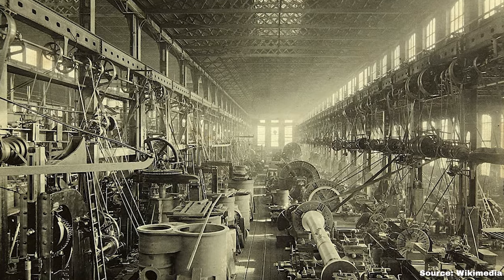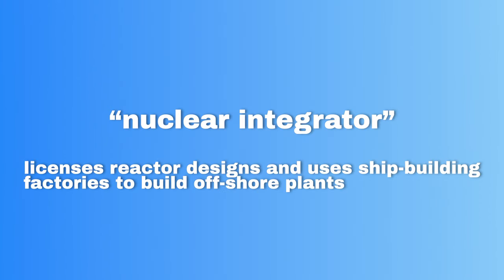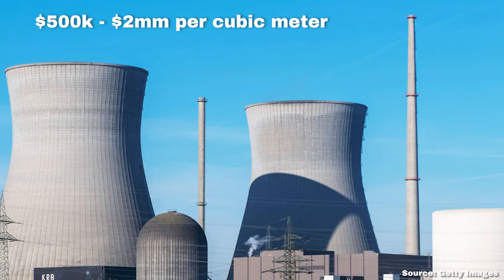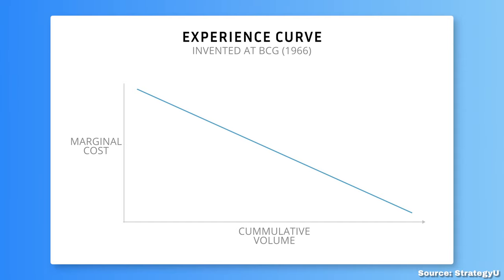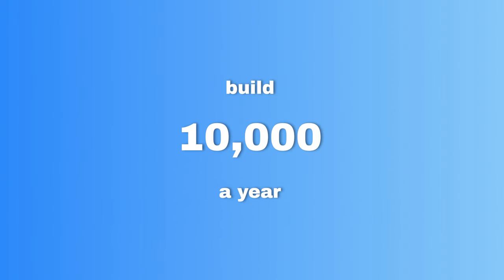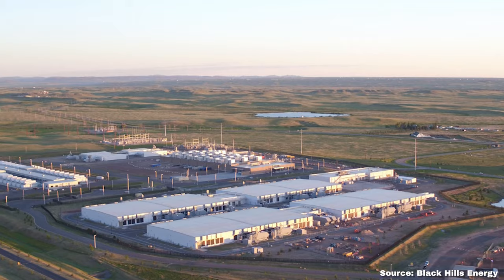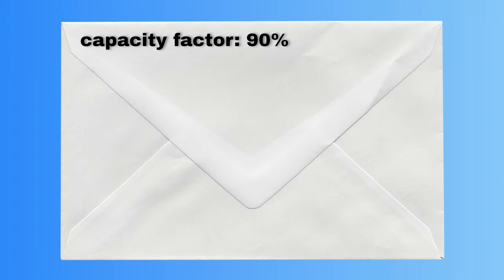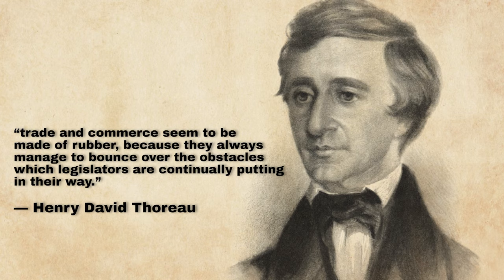How to Build 10,000 Nuclear Reactors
What if we treated building nuclear more like a manufacturing challenge than a construction challenge? How could nuclear benefit from the tried-and-true methodologies of other large industrial industries like ship-building and oil and gas to make nuclear as cheap as solar and wind to produce?

In this episode – the first of two with leading nuclear fission startup founders – Packy and Julia talk to a new crop of nuclear entrepreneurs who are focused on manufacturing small modular reactors at scale. Drawing on best practices from very different industries like building reactors in shipyards or adapting the methods of offshore oil and gas rigs, these founders are taking a radically different approach from the incumbents in nuclear power plant construction. They’re focused on bringing the experience curves for building nuclear way down.

But how will it actually work in practice? How do they balance pleasing regulators with innovating on new designs for more efficiency and manufacturability? How do they finance these businesses? What is the plan for connecting these power sources to the grid – or finding other “behind the meter” use cases? Tune in to go deep with the people turning theories about nuclear manufacturing into reality.

Thank you to this episode’s guests: Matt Slotkin, Nick Touran, Bret Kugelmass, Katherine Boyle, Josh Wolfe, and Jake DeWitte

Range Fund Holdings: Tired of volatile markets and unreliable energies? Look no further than the Range Nuclear Renaissance ETF, your gateway to the clean, safe, and ever-expanding world of nuclear power. or contact your financial advisor to learn more about the Range Nuclear Renaissance ETF and start investing in the future of energy.

Secureframe: the only compliance automation platform with AI capabilities that help customers speed up cloud remediation and security questionnaires.

Pilot.com: accounting, CFO, and tax services that are designed with flexibility and scalability in mind.

Clean Air Task Force

Follow our hosts:

@packyM (Packy)
@juliadewahl (Julia)
@TurpentineMedia (Turpentine)

Timestamps:
(00:00) Building a shipyard to manufacture nuclear reactors
(06:22) The experience curve
(11:00) Which industries can we steal ideas from?
(19:40) Blue Energy with Matt Slotkin
(25:10) Last Energy with Bret Kugelmass
(31:40) Good strategy, bad strategy
(38:41) Financing nuclear companies
(44:00) Oklo going public
(51:30) Recap

This show is produced and distributed by Turpentine, a network of shows and other media properties, where experts talk to experts about tech, business, culture, and more.

Credits: Nancy Xu produced this season of Age of Miracles. Audio editor: Justin Golden. Video editor: Jake Salyers. Executive producers: Amelia Salyers, Packy McCormick, and Erik Torenberg.